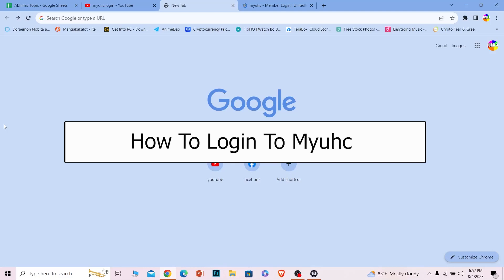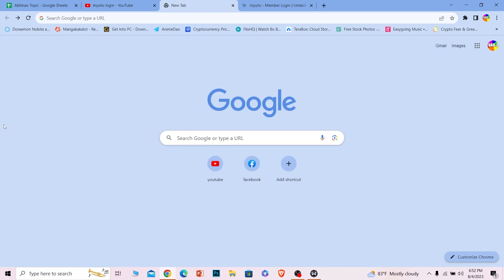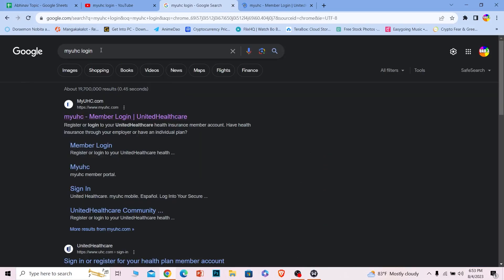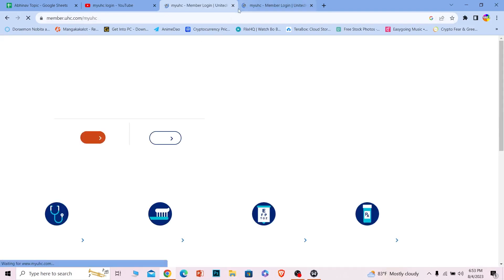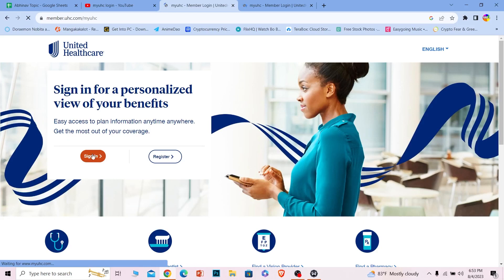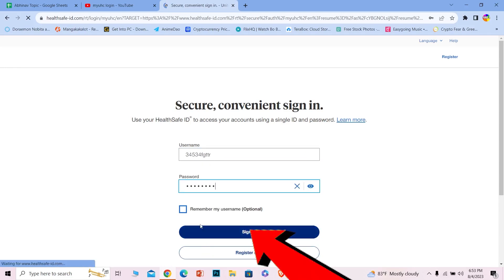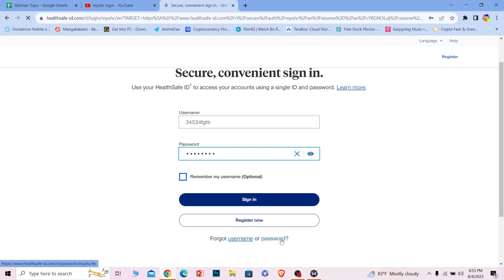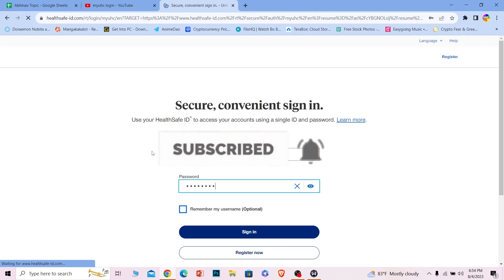MyUHC Login - How to Sign in to UnitedHealthcare Account (2024)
This video walks you through the step by step process of myUHC Login. In this video, I will show you how to sign in to your UnitedHealthcare account in 2023. I will walk you through the steps, even if you are a first-time user. By the end of this video, you will be able to log in to your account and access your health insurance benefits.

Here are the steps on how to sign in to your UnitedHealthcare account:

-Click on the "Sign In" button in the top right corner of the page.
-If you have forgotten your username or password, click on the "Forgot Username or Password?" link.
-Once you have entered your username and password, click on the "Sign In" button.
-You will be logged in to your UnitedHealthcare account.